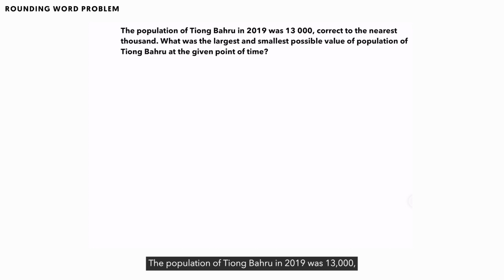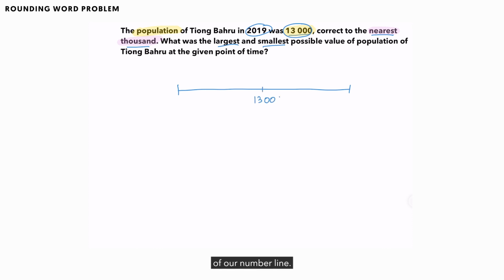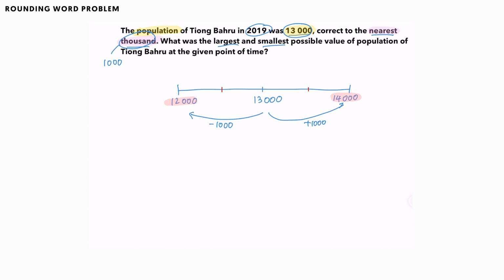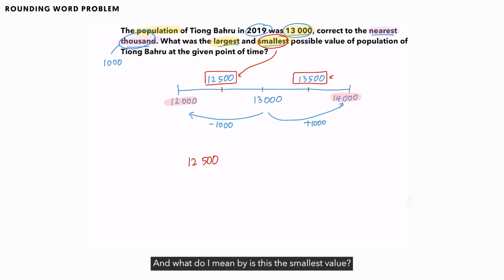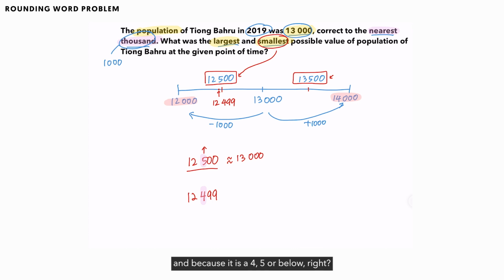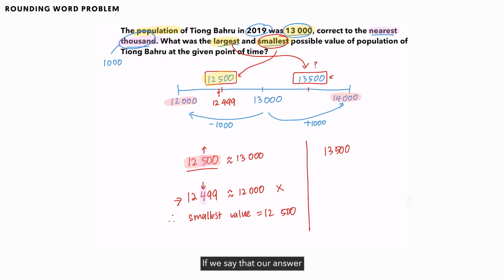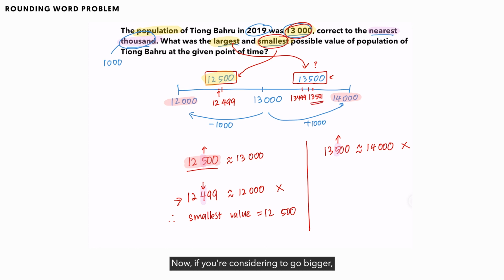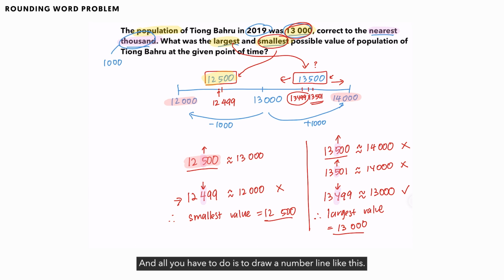MATH MADE SIMPLE EP7 | Estimation & Approximation | Rounding Word Problem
In this Math Made Simple episode, Ms. Munah will be sharing the step-by-step process of rounding numbers in this Secondary 1 Math question from the topic of Estimation & Approximation.